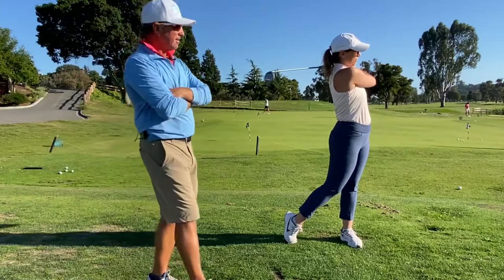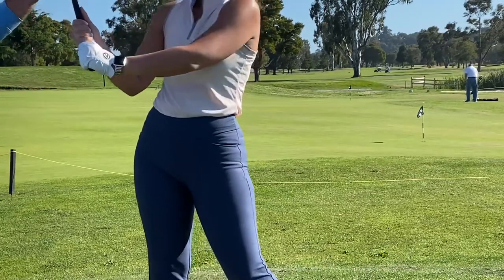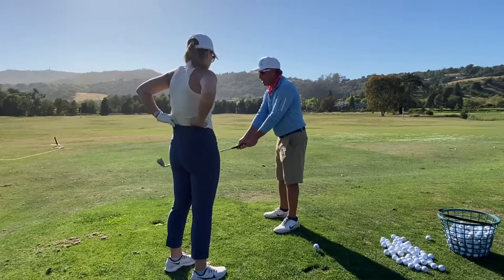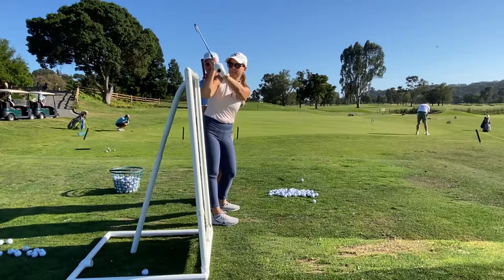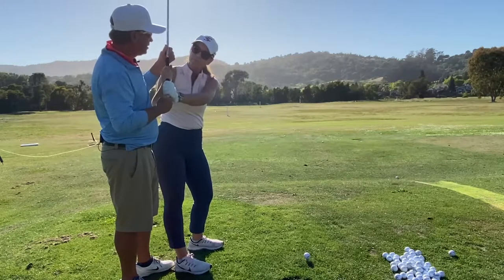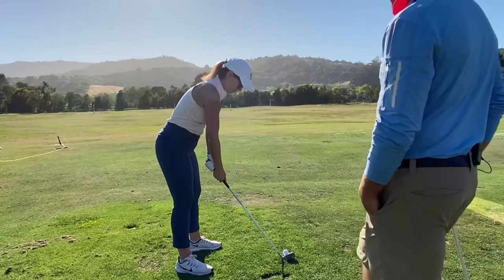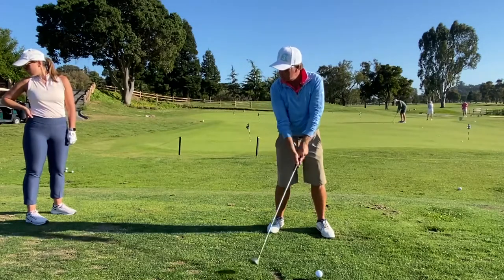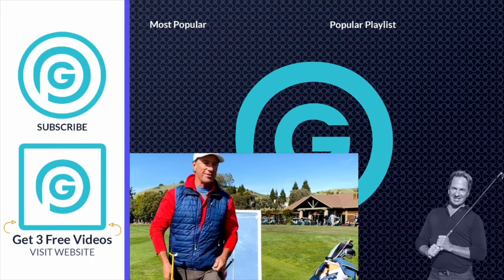Vertical Hinge Golf Swing ACTION | SQUARE Clubface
For golfers that are able to rotate the hinge in their trail shoulder 90 degrees, vertical hinge action can be easily established. During impact and beyond, the trail arm will only travel on a vertical plane. Your trail wrist must remain flat, as seen with many top speed golf pros, but the wrist most often will not stay vertical. There may not be better golf strategies than applying vertical hinge in clutch situations on the course.

Before the lowest point of our golf swing, me and my golf students observe the palm of our trail hand pointing slightly upwards. Beyond this low point, the trail palm should point downwards.

As vertical hinge differs from horizontal hinge and any other angled hinge action in our swings, me and my golf students ensure that our trail arm fails to move around our body beyond the impact position. We aim to restrict our trail hand, and as a result the clubhead, to continue traveling upon a straight trajectory into the direction of our intended target. Similar to a horizontal hinge swing action, vertical hinge enables your clubhead to trace a circle, but the circle exists on a vertical plane rather than a horizontal plane.

Vertical hinge swing action forces our clubface to hang back without becoming closed. Your clubface will stay square to the target during the entirety of the vertical hinge action, which top speed golf pros utilize for shorter shots when accuracy remains the most important factor of their golf swing, typically in putting or chipping playing situations.

Attempting vertical hinge actions on your full swings most often causes golfers to conflict with the third imperative through steering the club rather than completing their full routine golf swing as intended. Staying in conjunction with the third imperative requires golfers to maintain their clubshaft on a swing plane that forces a laying back motion for the clubface. This swing action allows our trail arm to travel inwards and upwards, which golfers refer to as dual vertical hinge swing action.

00:00 Establishing Your Golf Swing
01:07 Fool Proof Golf Swing Stance
01:23 Backswing Shoulder Positioning
01:48 Vertical Hinging Explained
02:47 Vertical Hinge Swing Drills
04:12 How Clubhead Positioning Predicts Your Shots
05:23 Comparing Original Swing to Improved Golf Swing
06:33 Instantly Improve Your Golf Swing